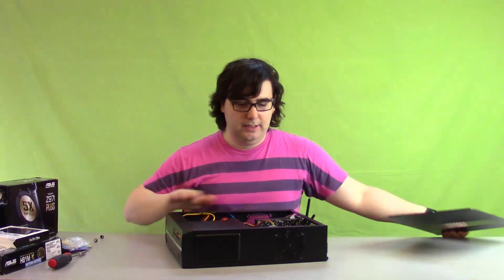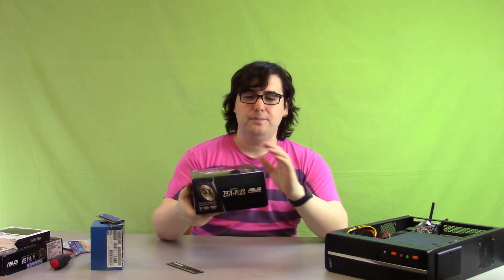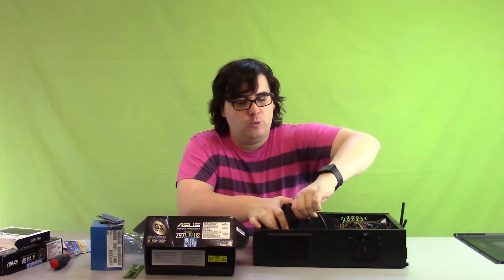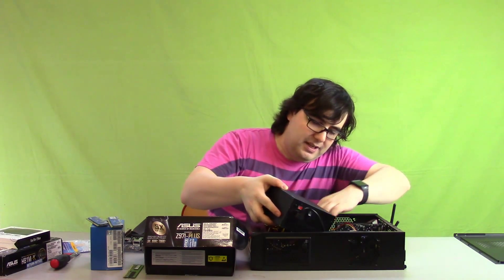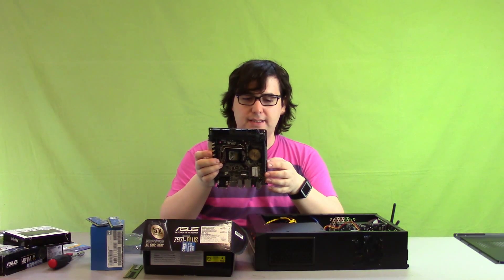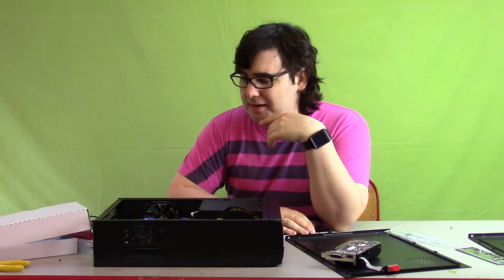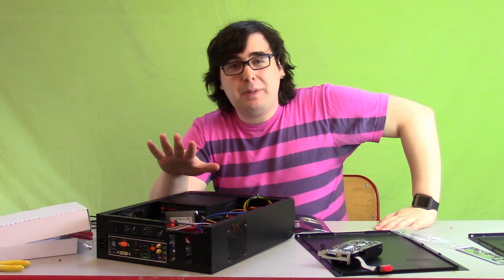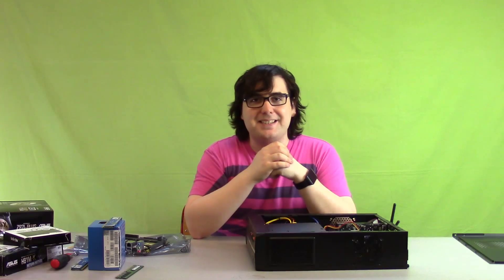3D Printed Computer Case - Part 2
Updated Specs:
CPU: Intel i5-4690
MB: ASUS Z97I-PLUS
RAM: 8GB DDR3 G.SKILL Ripjaws
SSD: Crucial BX100 250GB (will likely replace with a 250GB Samsung 850 EVO M.2 SSD)